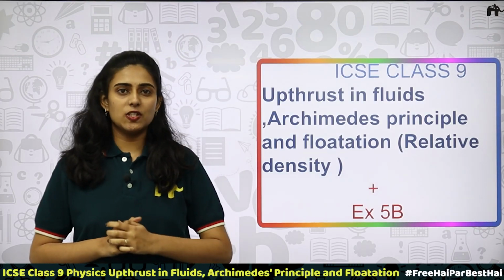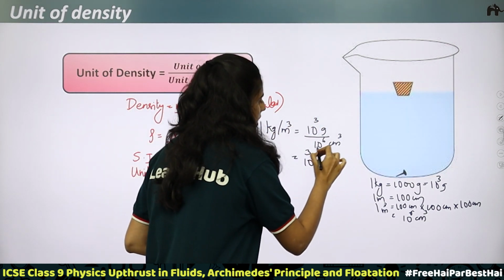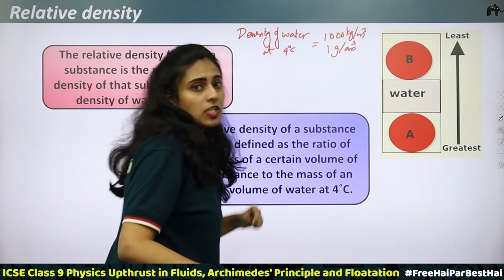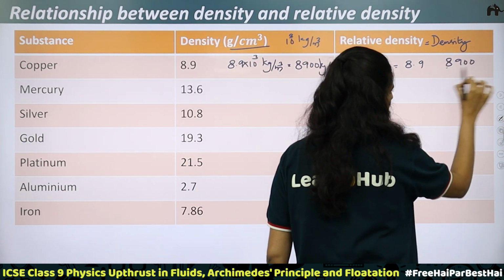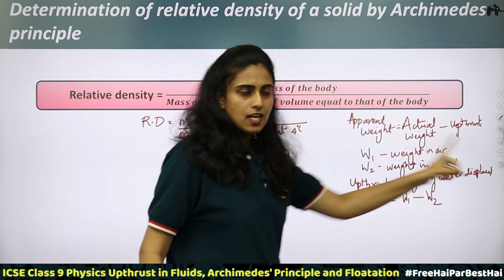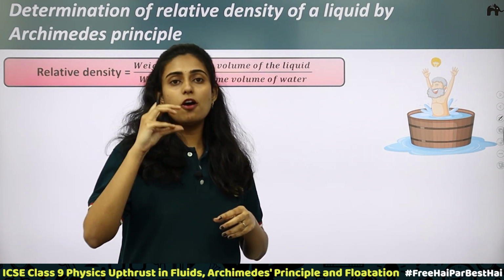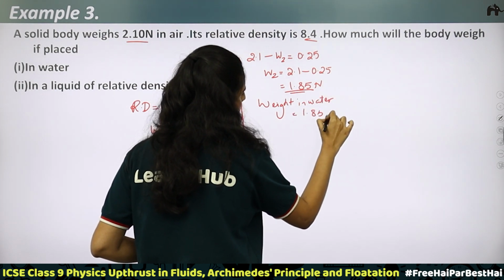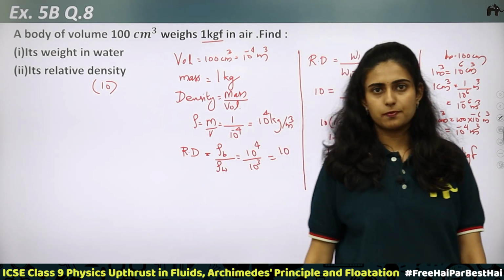Upthrust in Fluids, Archimedes' Principle and Floatation Class 9 ICSE Physics Chap 5 | Archimedes #3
Upthrust in fluids Archimedes Principle and Floatation Class 9 Chapter 5 Physics ICSE

Upthrust in fluids Archimedes Principle and Floatation Class9 Chapter 5 Physics ICSE
Timestamp:
0:00 Introduction
00:40  Density
04:57 Unit of density
09:10 Example 1
11:39 Effect of temperature on density
14:56 Relative density
18:19 Relationship between density and relative density
25:58 Difference between density and relative density
27:07 Determination of relative density of a solid by Archimedes principle
32:43 Procedure to determine relative density
37:40 Determination of relative density of a liquid by Archimedes principle
41:46 Example 2
44:12 Example 3
47:53 ICSE Ex.5B Q.1
49:09 ICSE Ex.5B Q.3
50:20 ICSE Ex.5B Q.8

ICSEClass9Physics# Upthrust in fluids Archimedes Principle and Floatation ICSE